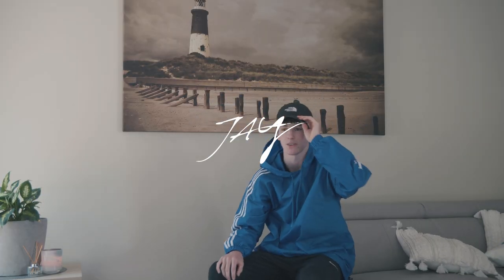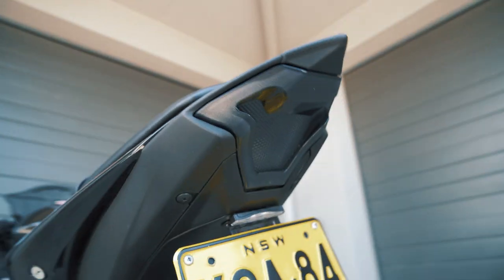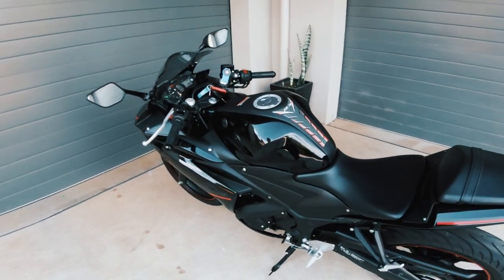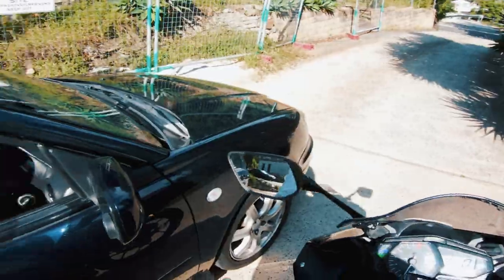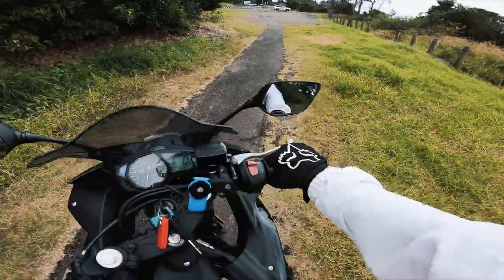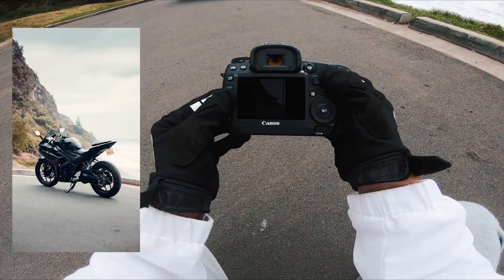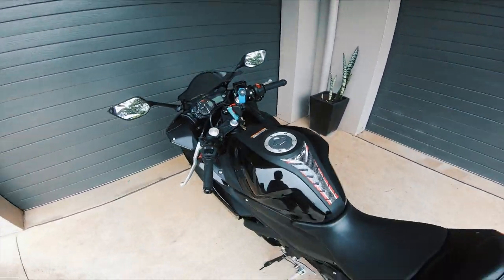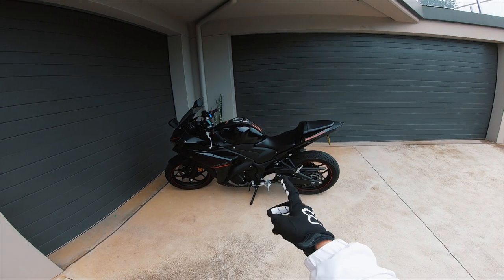This Is The BEST MOD For YAMAHA R3!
The TST Industries Fender Eliminator and Integrated Tail Light system has to be one of the best mods for the YAMAHA R3! It instantly upgrades the look and style of the R3. :)